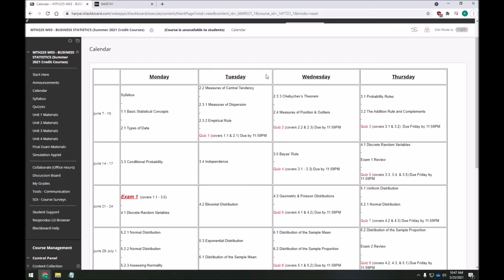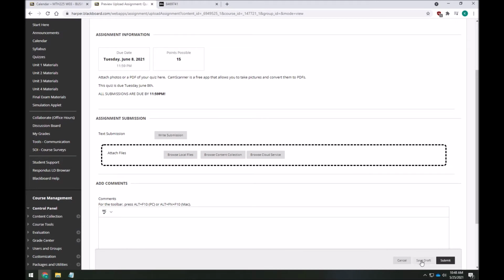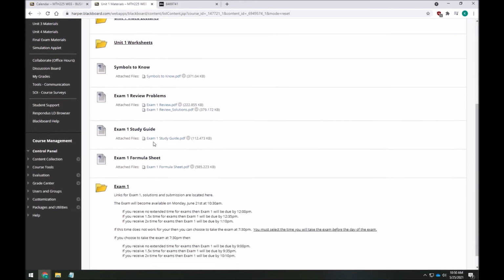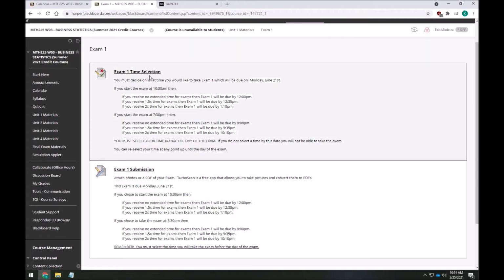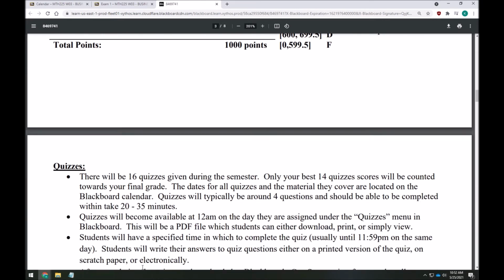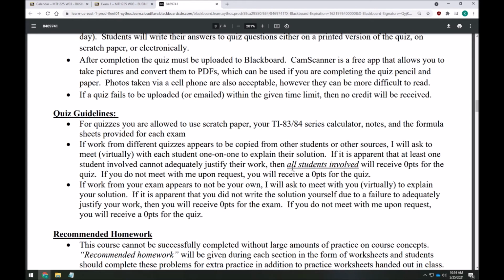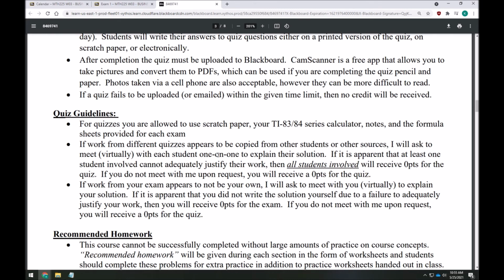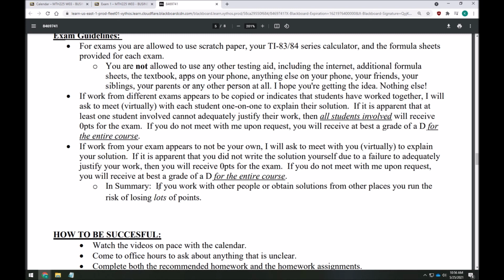Tour of Quizzes & Exams